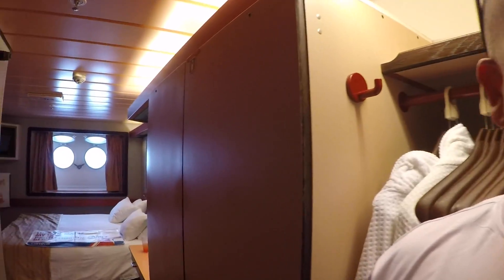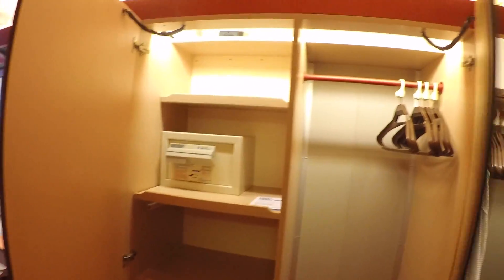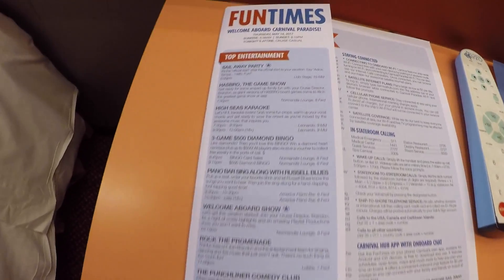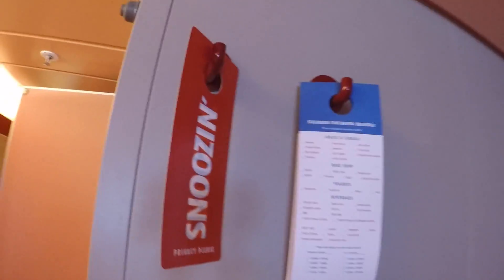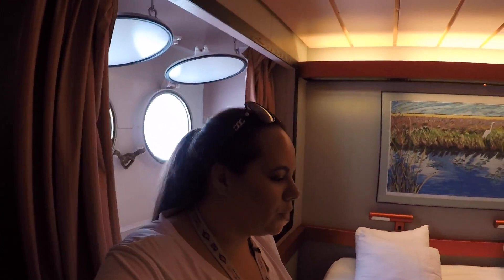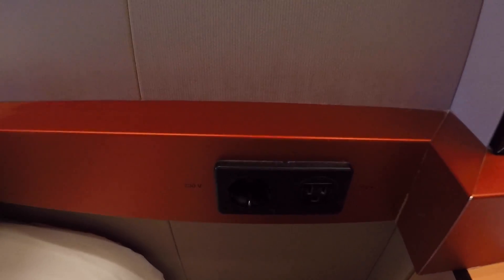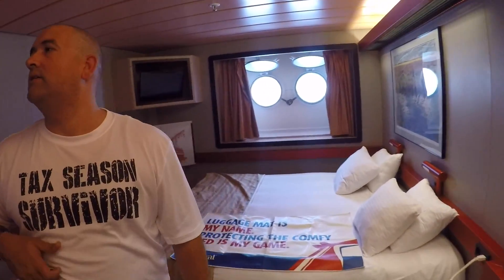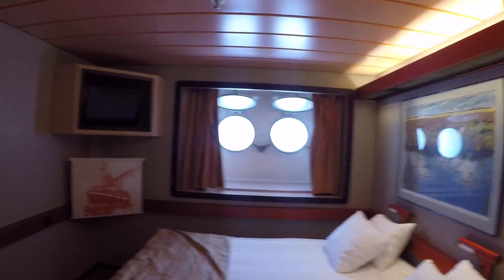Carnival Paradise - Stateroom Tour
This video is about Carnival Paradise - Stateroom Tour